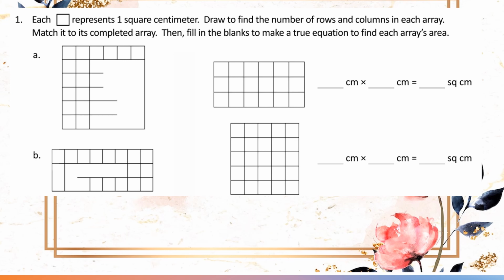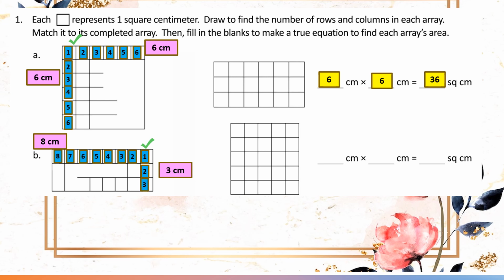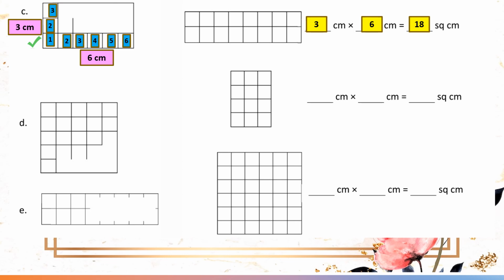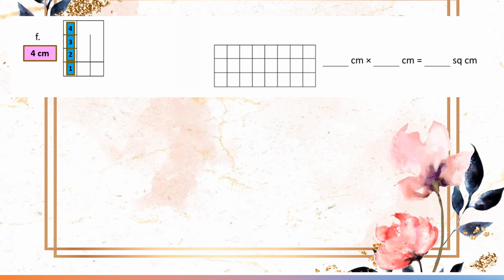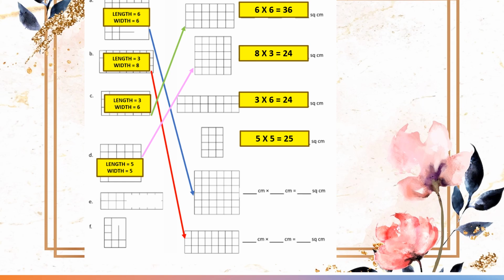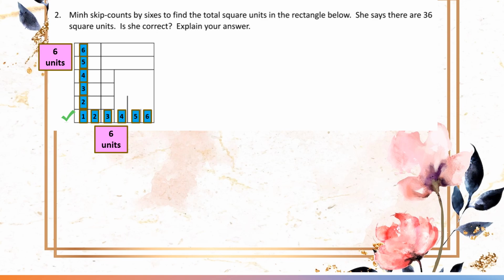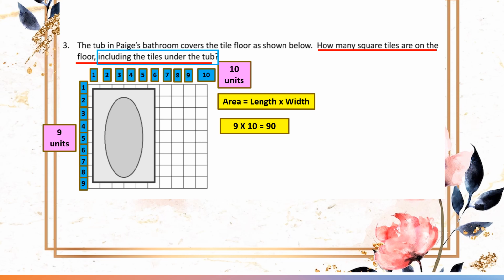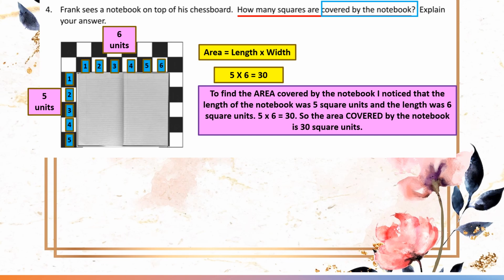GREAT MINDS EUREKA MATH GRADE 3 / 3RD GRADE MODULE 4 LESSON 3